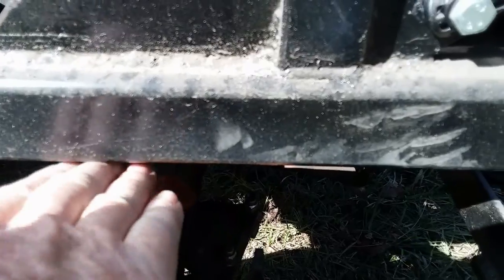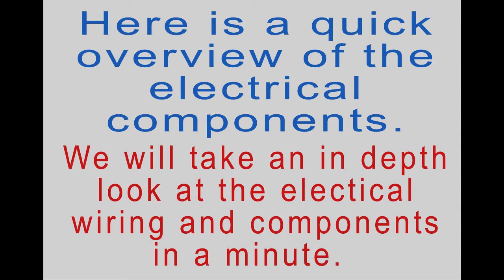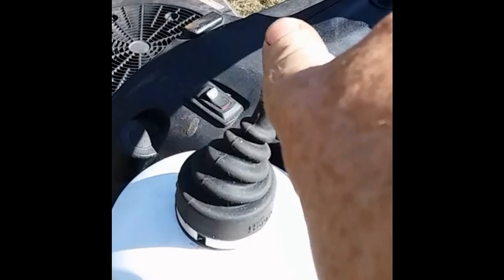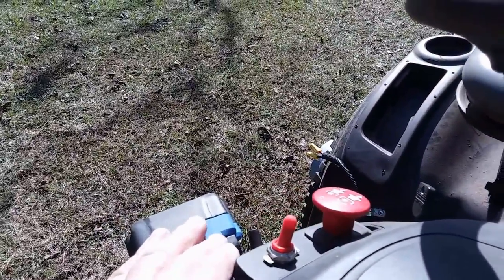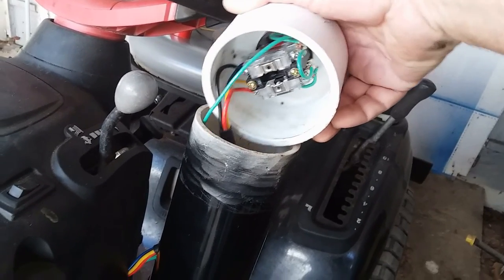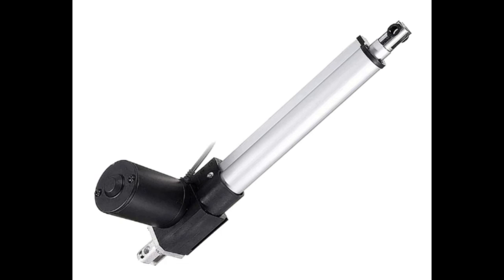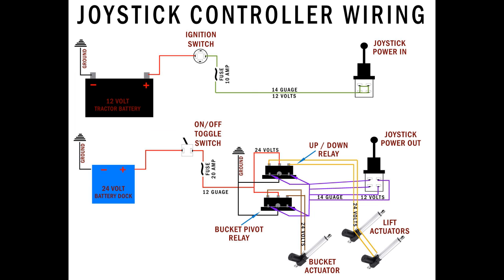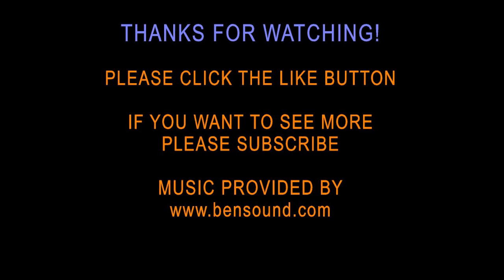HOMEMADE RESIDENTIAL FRONT END LOADER WITH 12 VOLT ACTUATORS POWERED BY 24 VOLTS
For some time now I have been experimenting with 12 volt actuators. These actuators are normally used for hospital medical beds and recliner chairs. They are relatively inexpensive thus making them ideal for the homemade builds.  Kits using the faster but more expensive actuators run in the neighborhood of $3000.00.  These 12 volt, worm gear driven actuators are very slow. So my experinents were in regards to getting more speed out of them by increasing the voltage to 20 VDC at first and then to 24 VDC. The residential loader in this video uses 12 volt actuators but they run on 24 volts. In addition the tractor incorporates a joy stick instead of toggle switches to operate the movements of the loader. The joystick makes the loader a little more like the feel of a hydraulic joystick run loader. I have not altered the actuators because I want to see how they will hold up under the 24 volt input. So far so good. In my experiments at 40 volts the actuators came apart. At 24 volts they are doing fine. I will make an update video to report any problems sometime in the future.